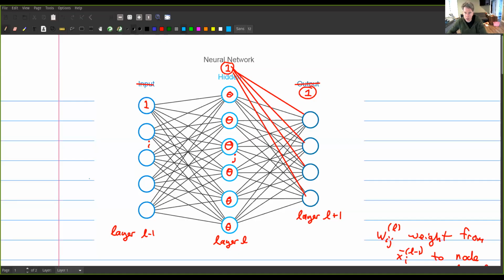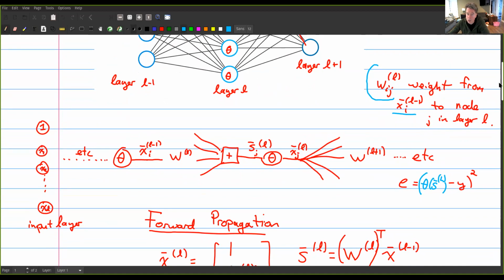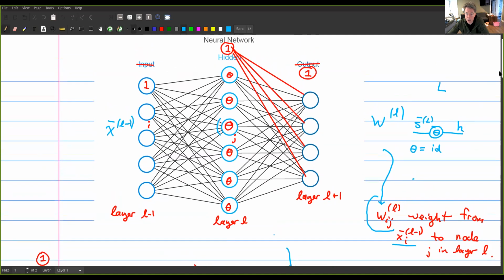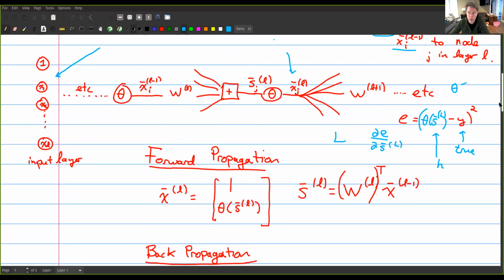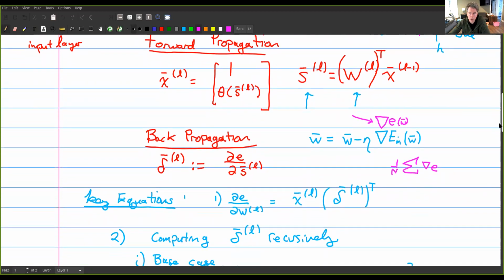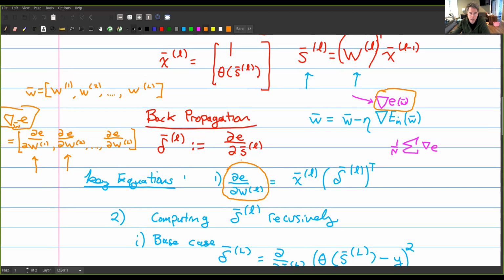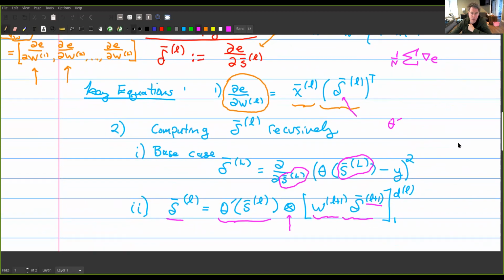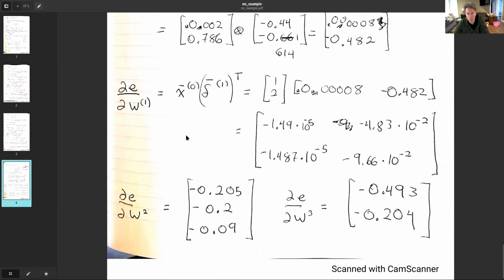Backpropagation 1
Introduces the notation and background necessary to understand backpropagation.  Backpropagation is given as an algorithm but not mathematically justified.